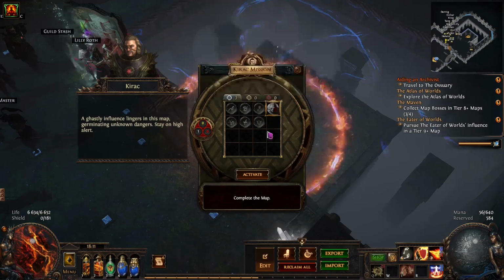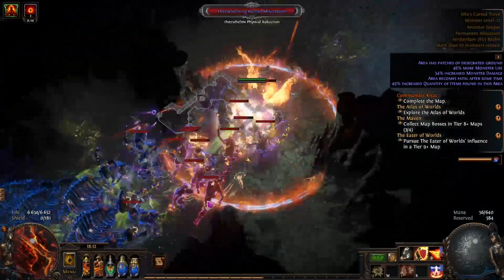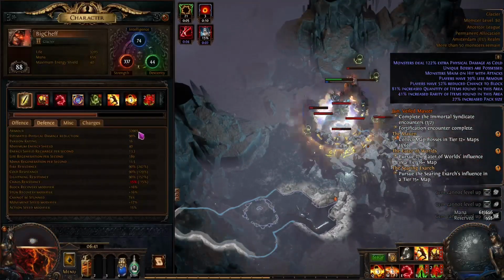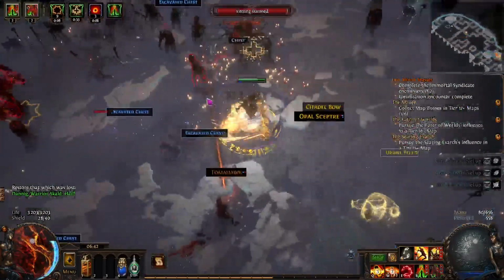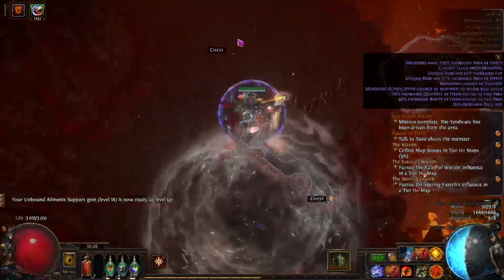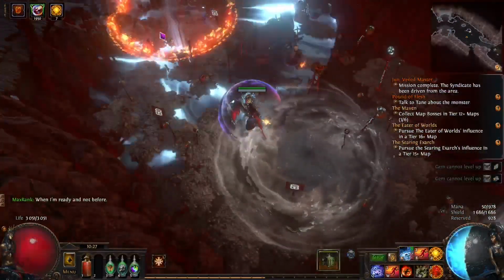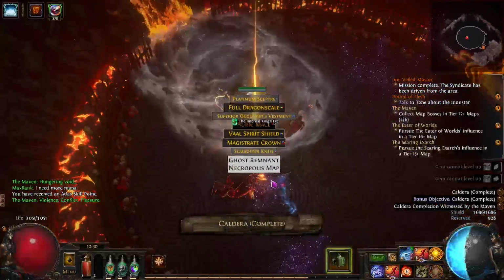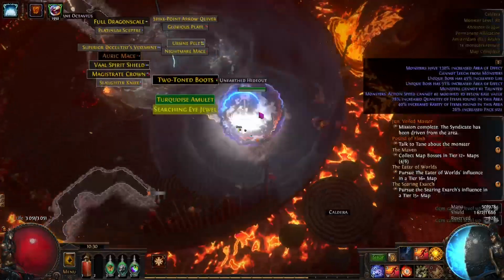poe 3.22 my 4 league starter builds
The second build I played ,,melee ignite´´ wasnt recorded, it was the worst build I had played in a long time. It had so many issues: low recovery, not high enough defence to tank it all, low damage to single target. The gem that was supposed to carry melee ignite (controled blade) doesnt work as hoped. You eighter go for slow hitting weapon and get high base damage ignites with little scaling on controlled blaze, or you go faster weapon and sacrifice base damage. The damage multiplier is supposed to be 364%, however becouse of the need to scale attack speed by sacrificing damage, the gem is hard to utilize. The only thing that worked was enemy explosions once I managed to kill someone.
He is also now playing elelentalist caster ignite and it is very good.